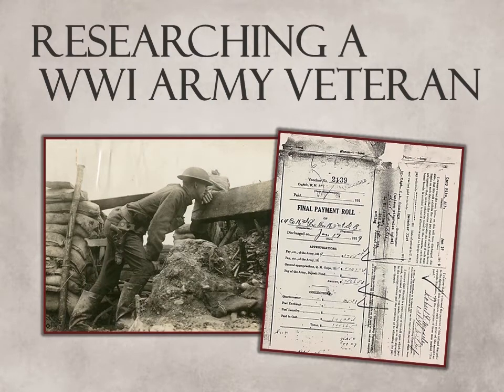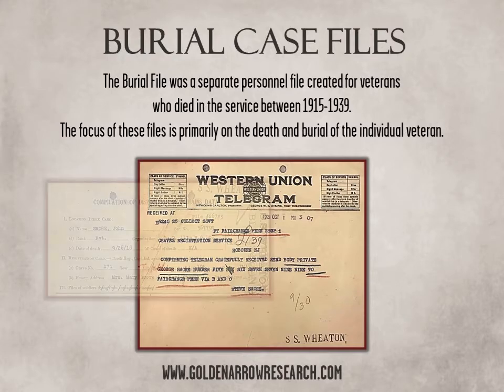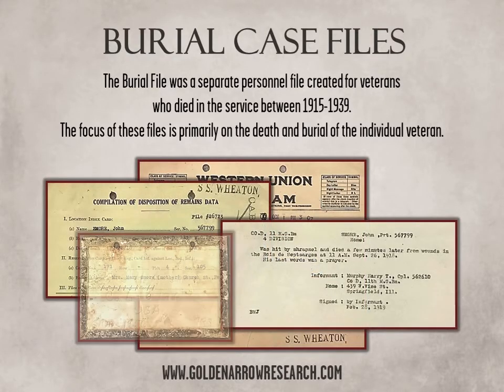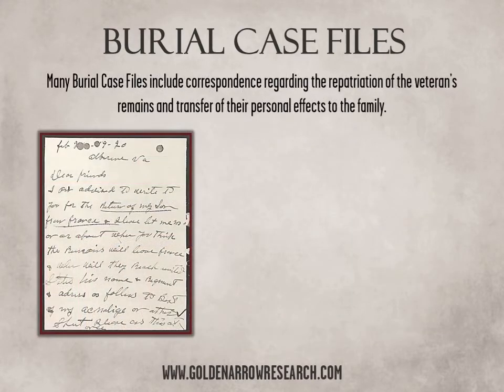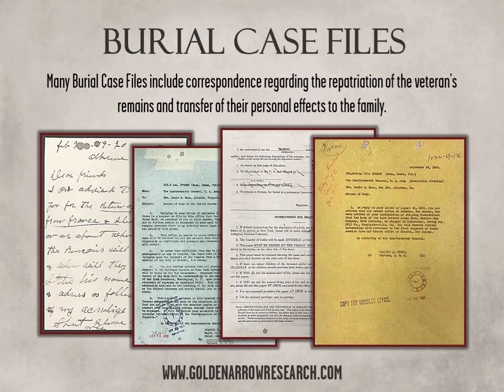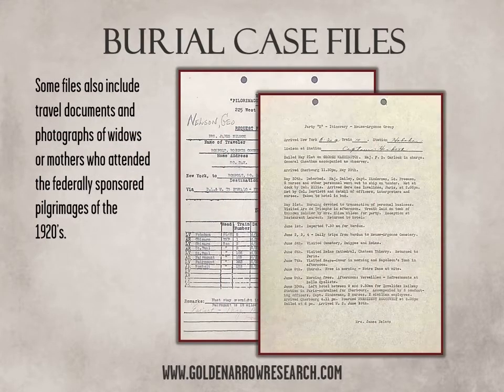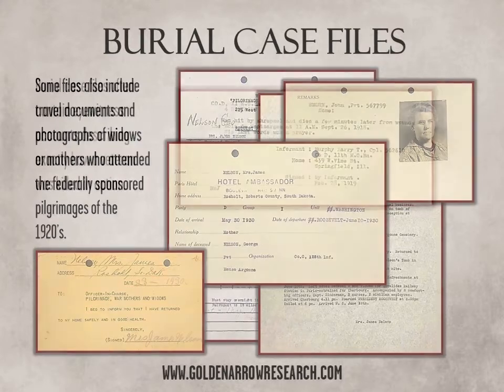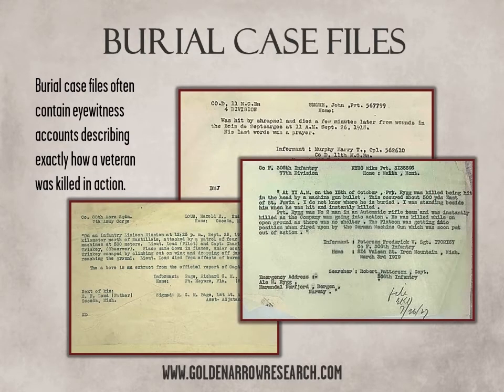Researching a WWI Veteran Who Was Killed in Action Using the WWI Casualty Burial Files at NARA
Tutorial on the veterans military service records found in the WWI Burial Case Files maintained at the National Archives. If you are researching a WWI veteran who was killed in action or who died in the service between 1915 and 1939 the WWI Burial File is the place to start.

If you would like to request a WWI Burial File please visit our ordering

The WWI Burial File was a separate personnel file created for veterans who died in the service between 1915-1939. The focus of these files is primarily on the death and burial of the individual veteran. Many WWI Burial Case Files include correspondence regarding the repatriation of the WWI veteran’s remains and transfer of their personal effects to the family.